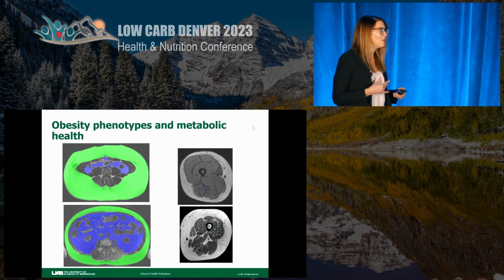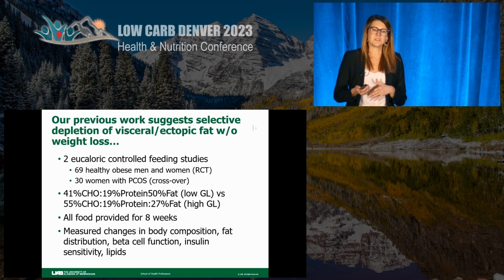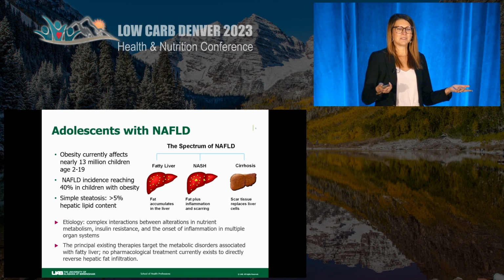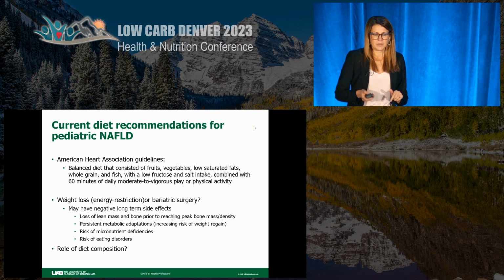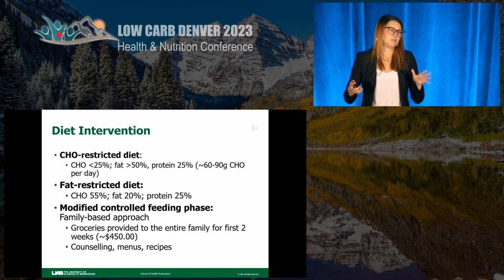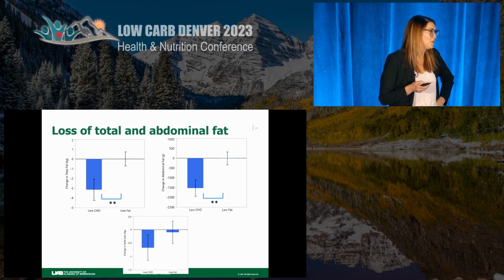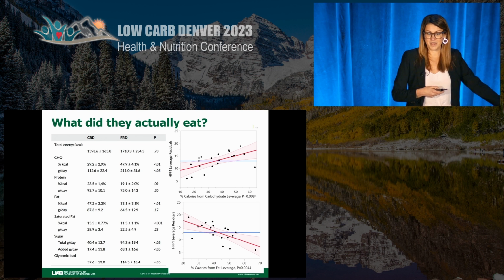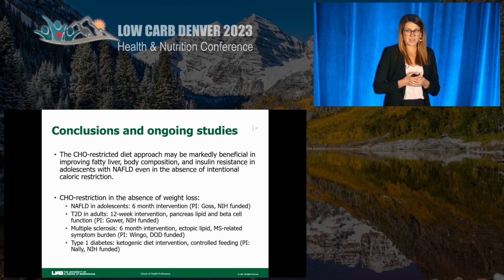Dr. Amy Goss presentation: Treating Pediatric Non-alcoholic Fatty Liver Disease with a Low-Carb Diet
Low Carb Denver 2023, Health & Nutrition Conference. Watch this entire presentation as Dr. Amy Goss discusses: Pediatric Non-alcoholic Fatty Liver Disease: Can a carbohydrate-restricted diet deplete fatty liver and improve insulin resistance in adolescents with NAFLD? We are releasing this important content for free. We trust you will find it to be educational and visually engaging.

Dr. Amy M. Goss, PhD, RD, is an Assistant Professor of Nutrition Sciences at UAB, a Register Dietitian, and an early career investigator with expertise in conducting randomized clinical trials to examine the effects of diet quality and macronutrient composition on risk factors of chronic metabolic diseases such as obesity, non-alcoholic fatty liver disease (NAFLD), and type 2 diabetes. The goal of her research is to identify effective, sustainable, and non-invasive dietary means of preventing and reversing disease with metabolic origins. Dr. Goss specializes in MRI and MRS techniques for the assessment of fat distribution and organ lipid content in adult and pediatric populations. She recently has conducted studies using a family-based, controlled feeding experimental design aimed at improving outcomes in children with NAFLD.

The content from the entire conference, including 34 presentations recorded on the main stage, is also available to purchase and Watch on Demand, through February 2024, to gain immediate access via our interactive Whova event app. The app provides an immersive virtual experience as if you're attending in-person. $99.99 for the general public and $274.99 for healthcare professionals as home study, including 18+ CME and CPE credit hours. Your financial support enables us to deliver high quality content such as this as well as for future events.

A special thanks to our YouTube channel sponsors. Be sure to visit:
• Restore Medical Fitness Providing remote lifestyle approaches including nutrition, health and fitness coaching
• Reisaan Health Dr. Roshani Sanghani provides remote lifestyle approaches customized to the Indian culture